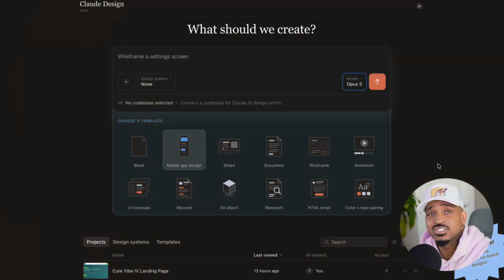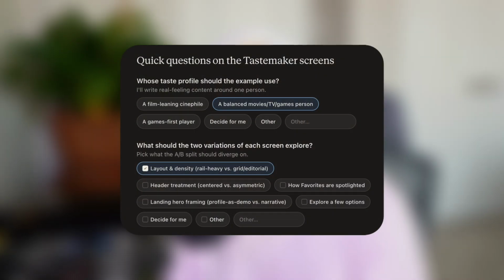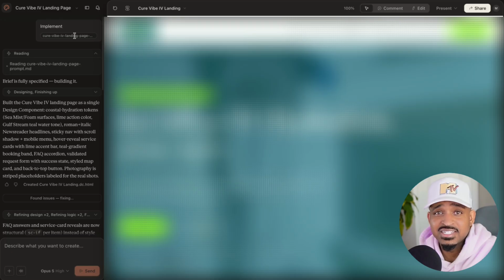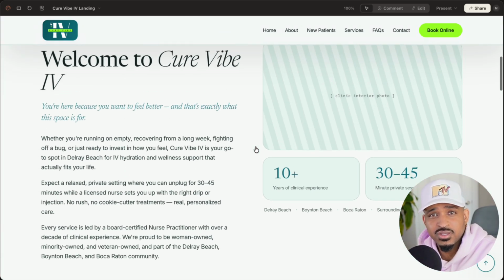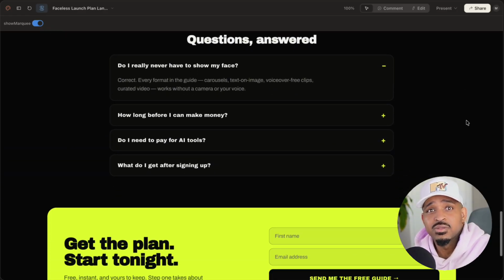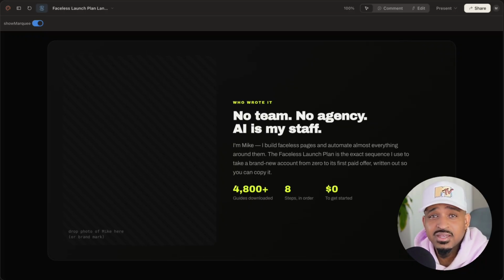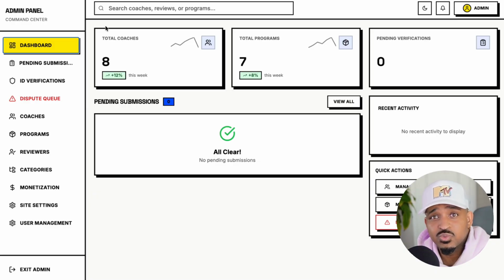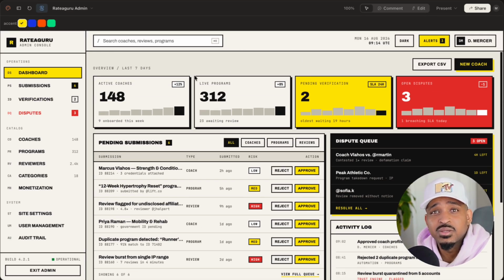How To ACTUALLY Make Money With Claude AI in 2026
How To Make Money With Claude AI in 2026

Claude Design 2.0 just dropped, and it's basically a design agency inside a chat window. 🤯

In this video, I break down 3 REAL real ways solopreneurs can start using TODAY to save time and make money.

Whether you're building websites for local businesses, launching digital products, or adding a new service to your freelance business, this tutorial shows you exactly how to use Claude Design 2.0 like a pro.

▼ TIMESTAMP ▼
0:00 Intro
0:30 The Setup
1:43 Use Case 1
5:30 Use Case 2
8:48 Use Case 3
10:30 What's Next

▼ TOOLS & RESOURCES ▼